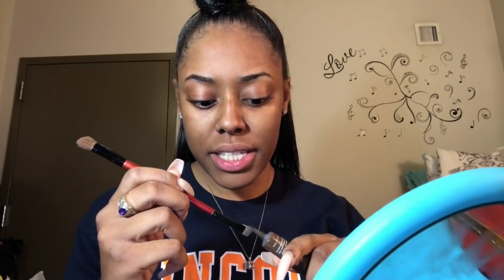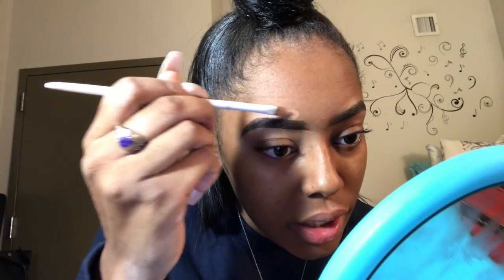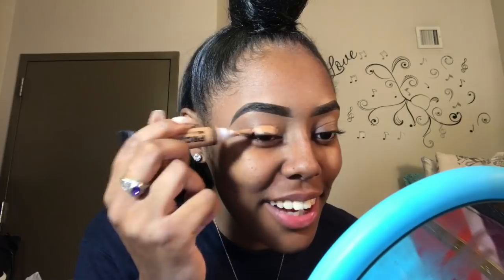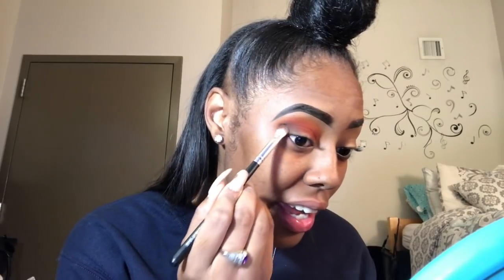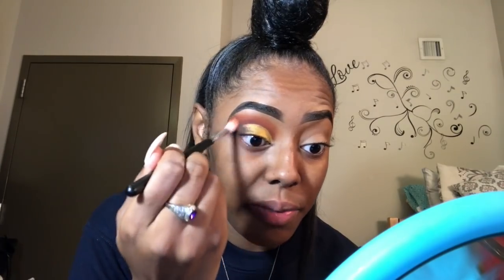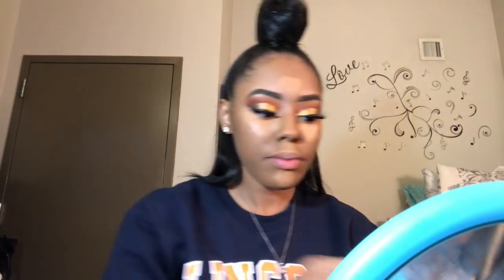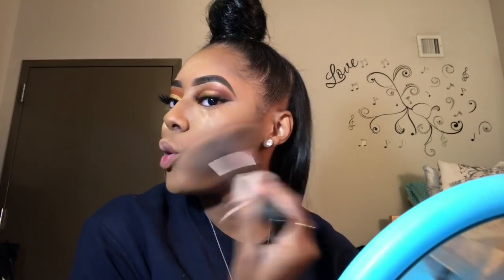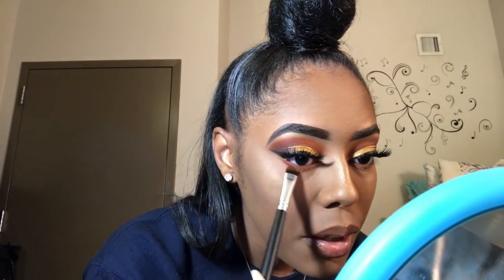Morphe 35M Boss Mood Palette Tutorial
Catch the slay || Makeup Detss

Eyebrows - Nyx Cosmetics Eyebrow Gel

Foundation - Maybelline Fit Me 338 : Spicy Brown

Concealer - LA Girl Cosmetics Toffee

Eyes - Morphe Brushes 35M Boss Mood Pallet

Contour - Barry M Cosmetics Flawless Chisel Cheeks Contour Kit

Highlight - Barry M Cosmetics Baker Tri-Blend Highlighter Bronze Deco